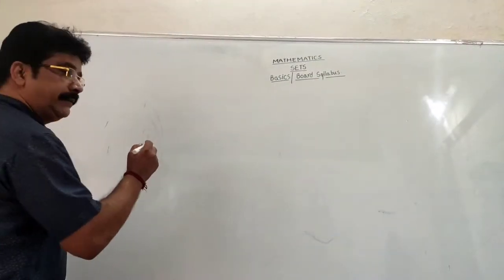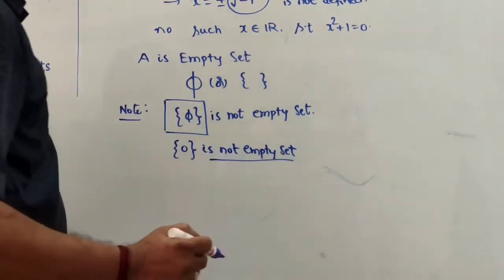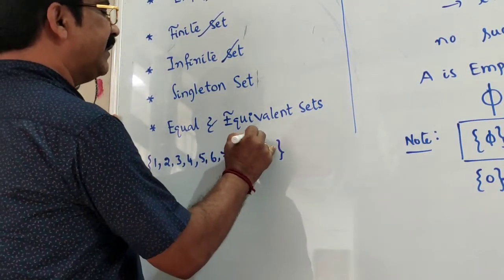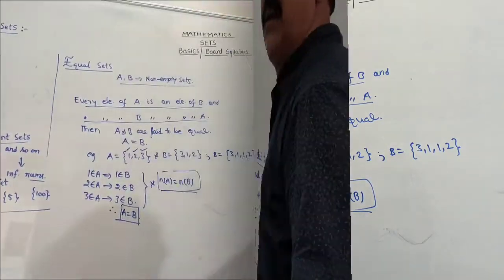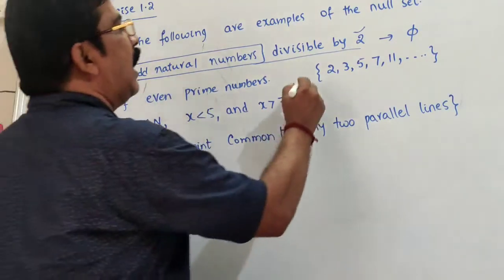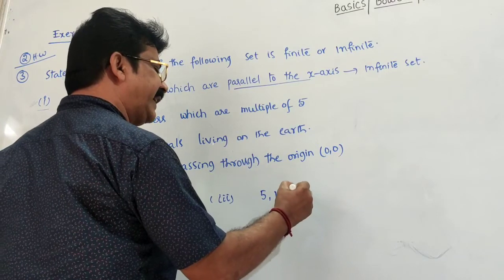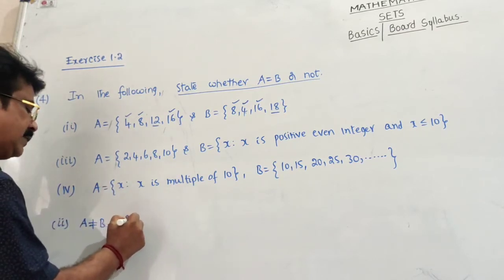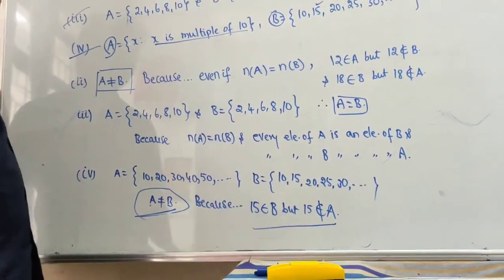Sets Basics /Board classes #4